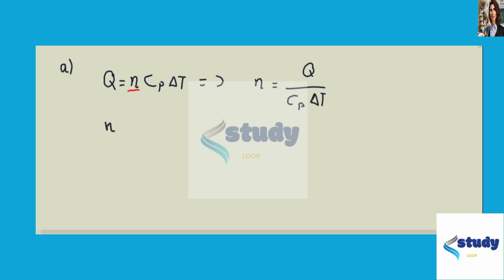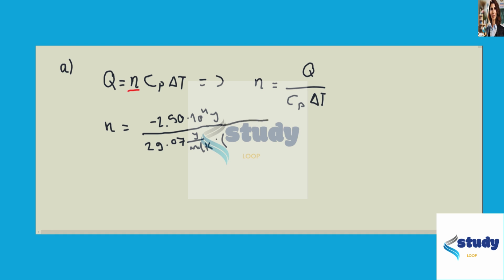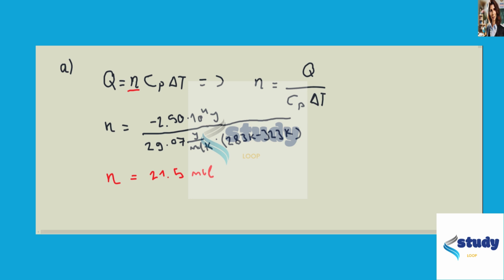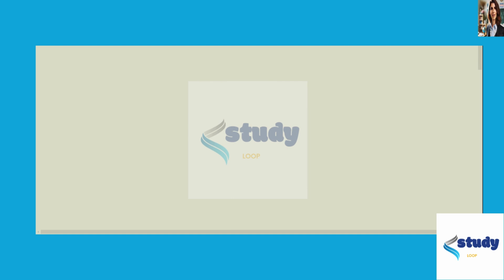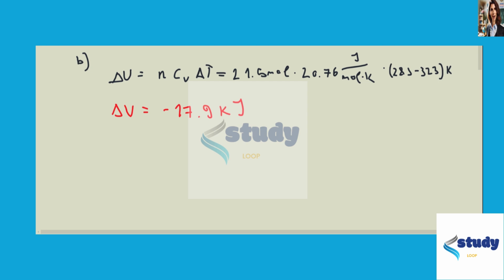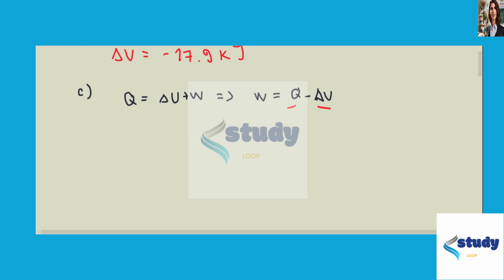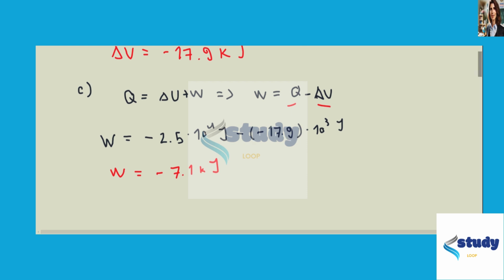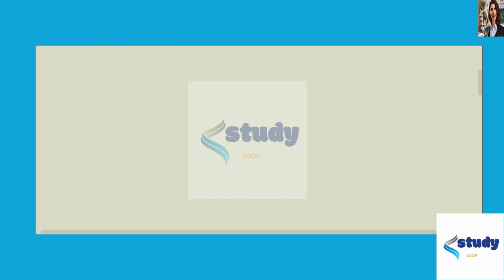Nitrogen gas in an expandable container is cooled from to with the pressure held constant at Pa. The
Nitrogen gas in an expandable container is cooled from to with the pressure held constant at Pa. The total heat liberated by the gas is . Assume that the gas may be treated as ideal. (a) Find the number of moles of gas. (b) Find the change in internal energy of the gas. (c) Find the work done by the gas. (d) How much heat would be liberated by the gas for the same temperature change if the volume were constant?